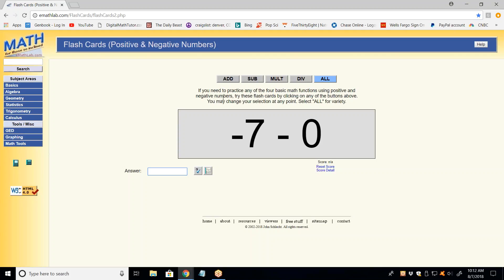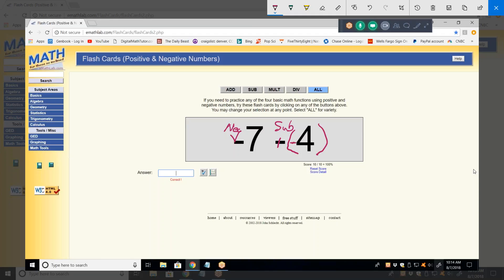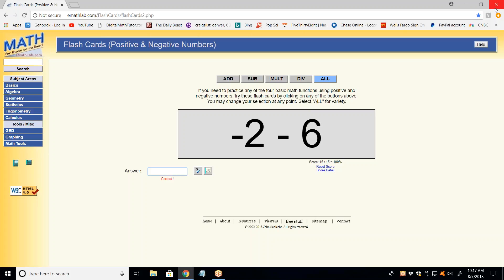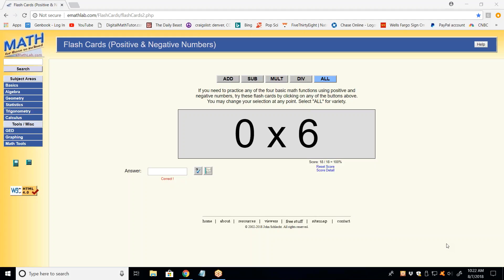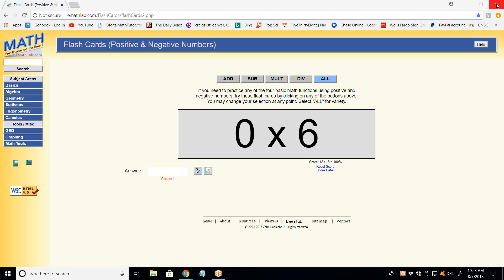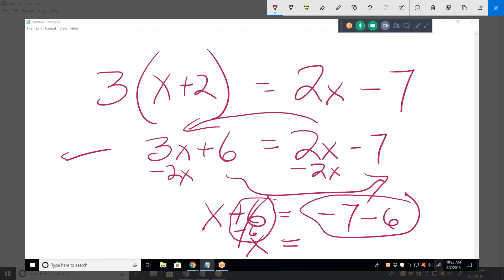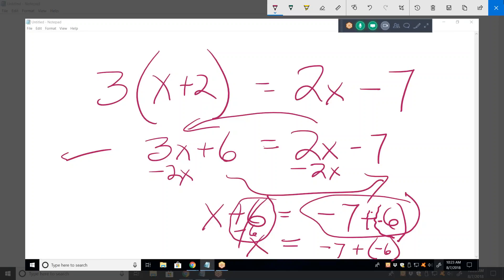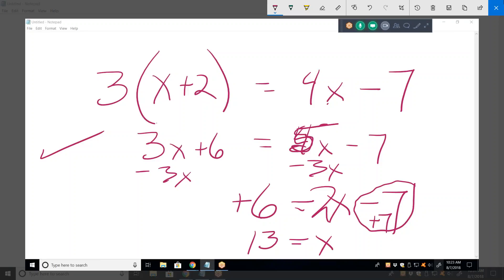Online Algebra tutoring, ZL080718